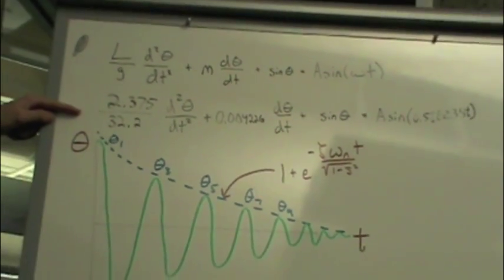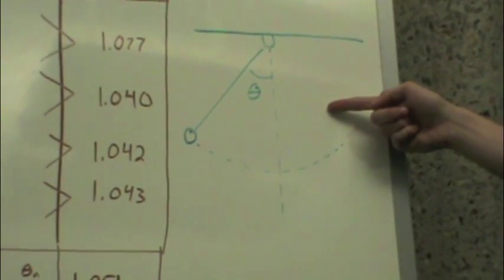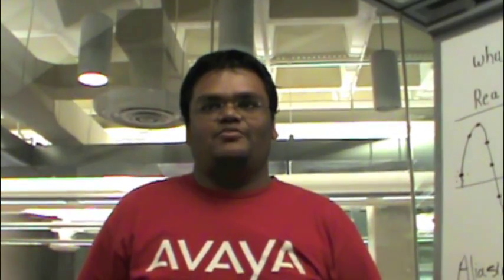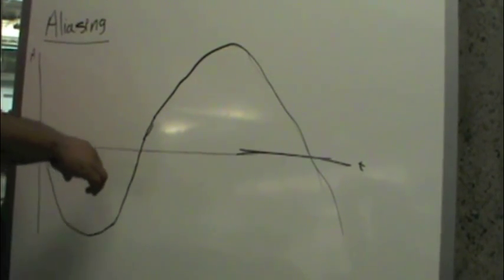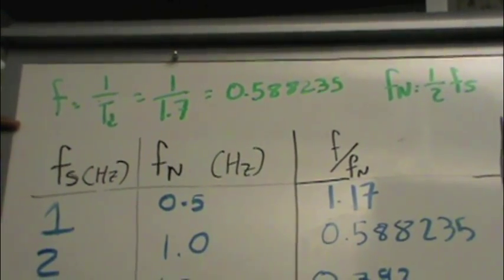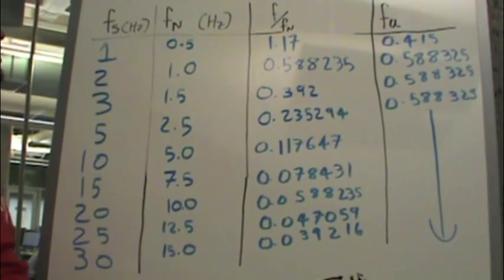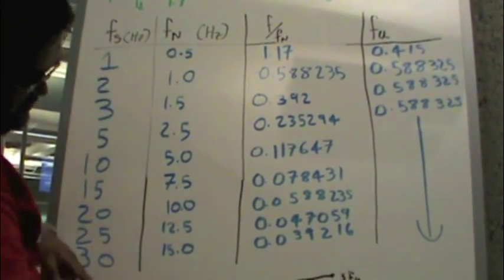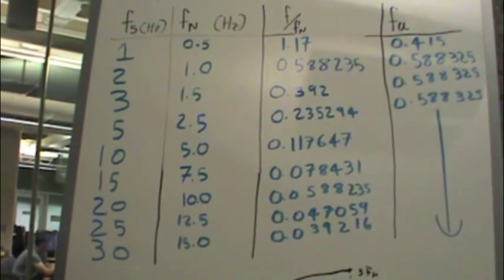Second order System and Aliasing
Extra Credit by Darshil Shah and Stephan Knapp